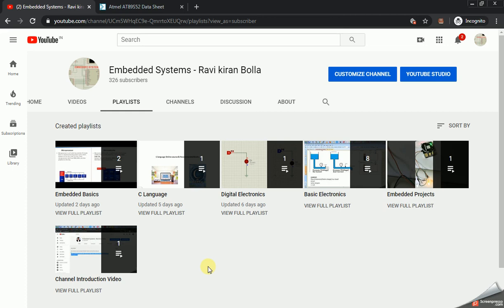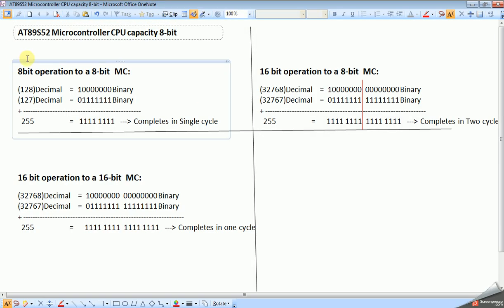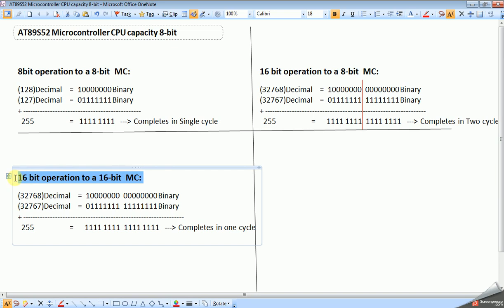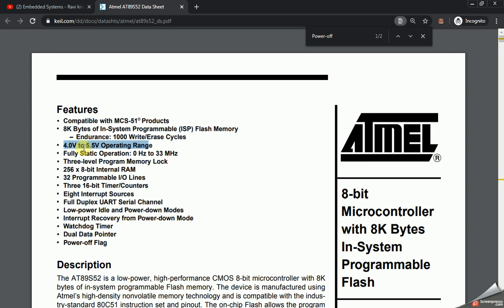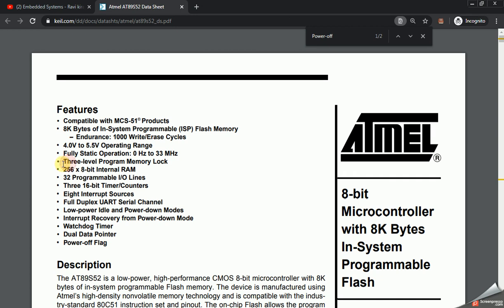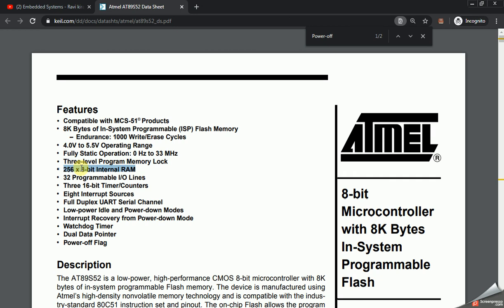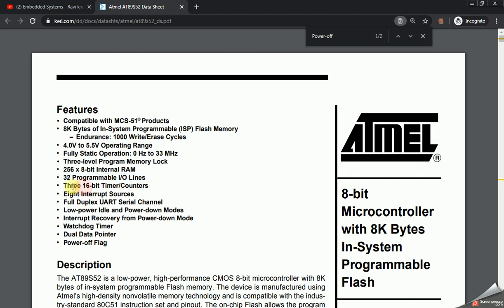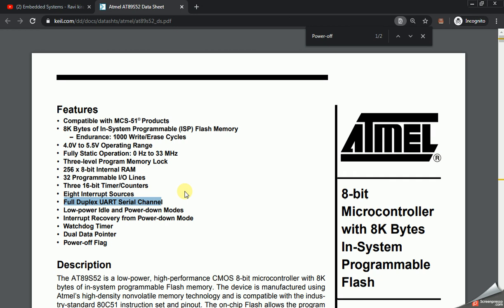Features of Microcontroller AT89S52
Features of AT89S52, Difference between 8/16/32 bit microcontrollers